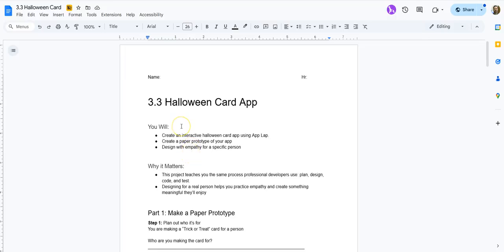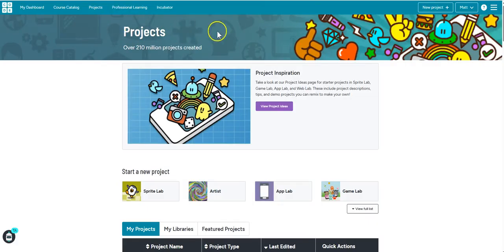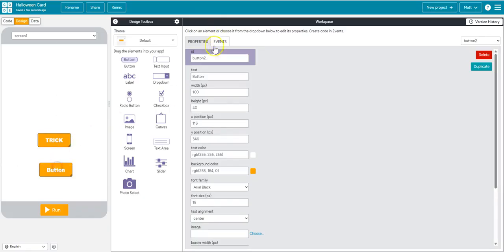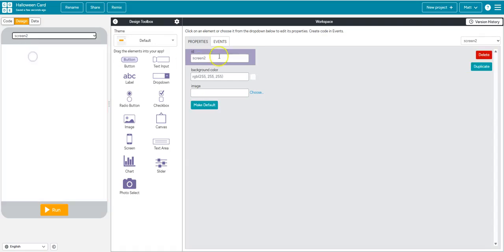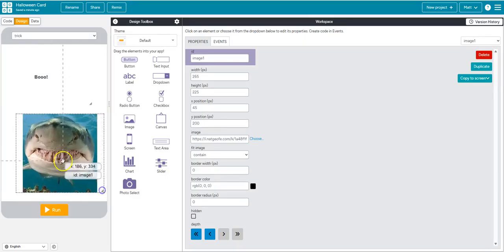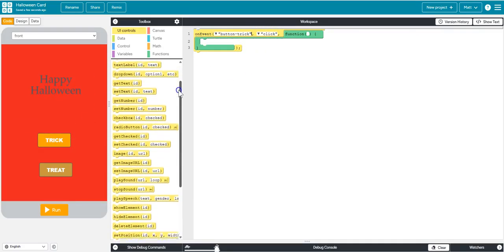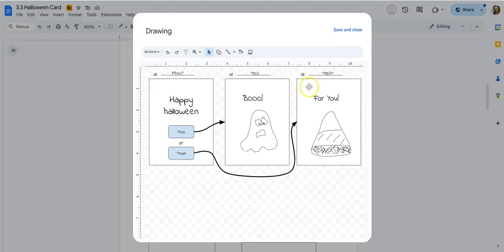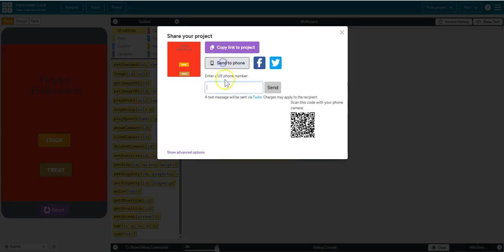Halloween card app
How to make an interactive Halloween card app in Code.org AppLab